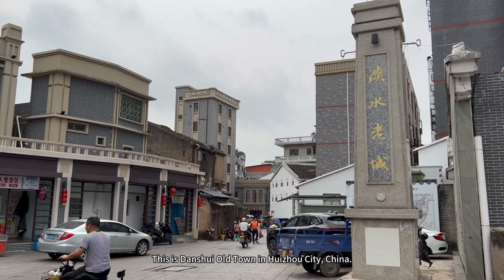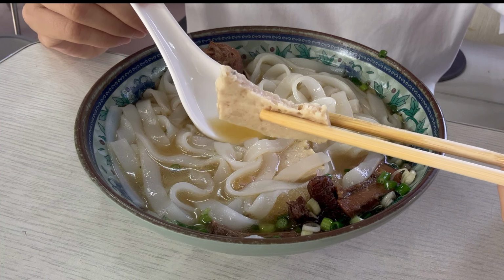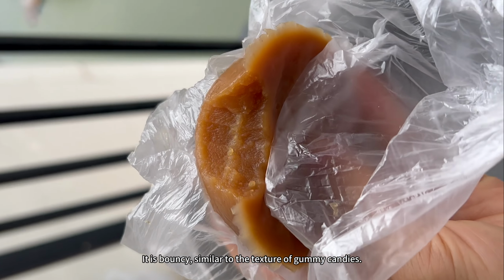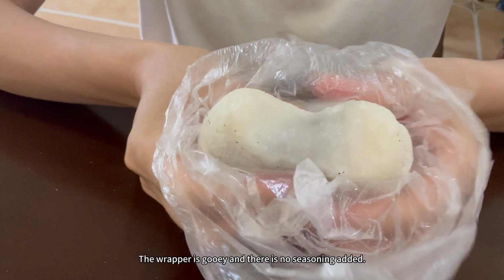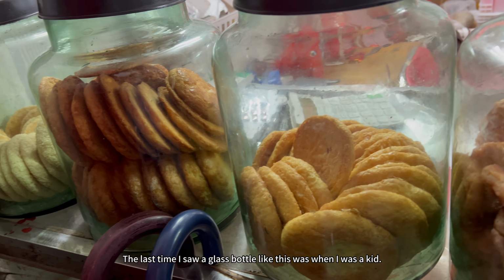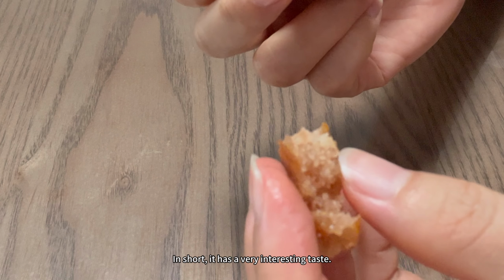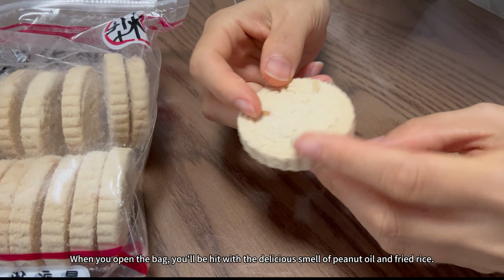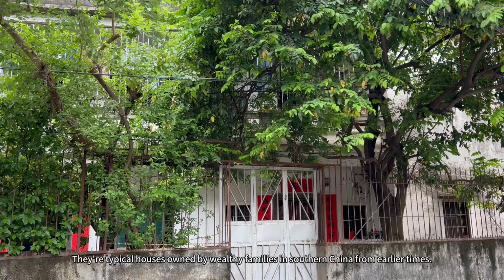Exploring Danshui Old Town: Tasting Hakka Cakes & Guangdong Snacks | Hidden Gems of Huizhou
Join me on a mouthwatering journey through Danshui Old Town in Huizhou City, China! 🍰🌿 Discover the rich flavors of traditional Hakka cakes and delectable Guangdong snacks that make this place a food lover's paradise.

In this video, we'll take you through the bustling streets filled with the aroma of freshly baked pastries, and introduce you to unique treats like: Hakka sticky rice cakes, phenix cookie, black sesame paste etc.
But it’s not all about the food! I also take you through the serene, quiet valleys and showcase the ancient architecture that tells the story of Danshui's historical charm. Marvel at the beautifully preserved buildings that transport you back in time and offer a glimpse into the life of the Hakka people.

Whether you're a food enthusiast, history buff, or simply looking for travel inspiration, this video has something for everyone.